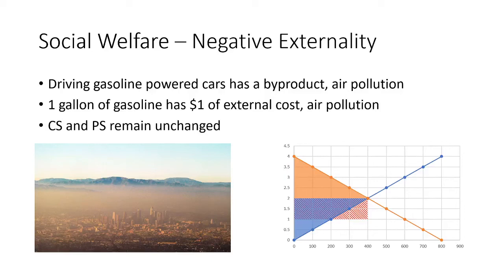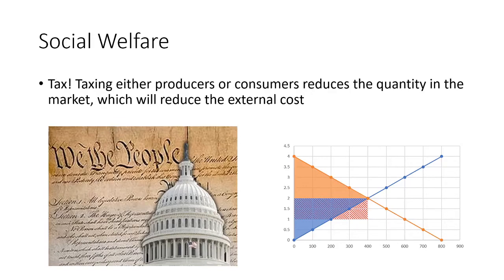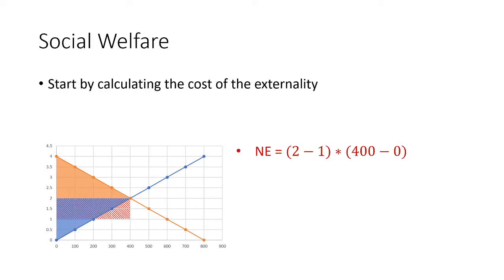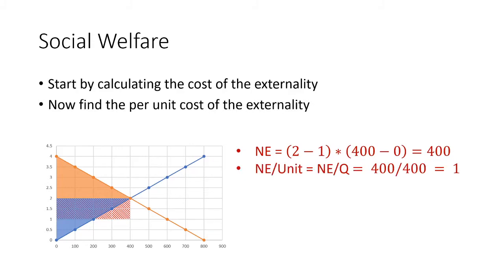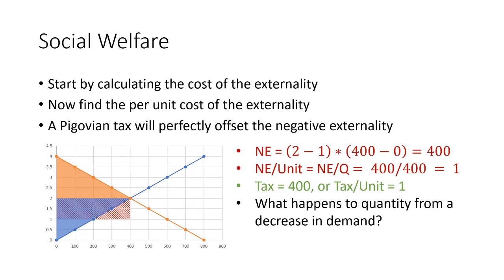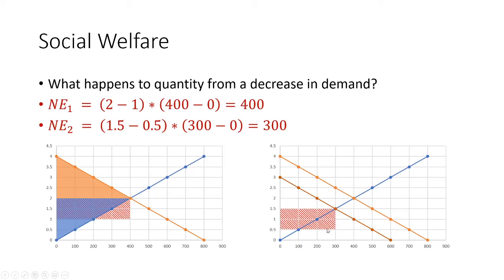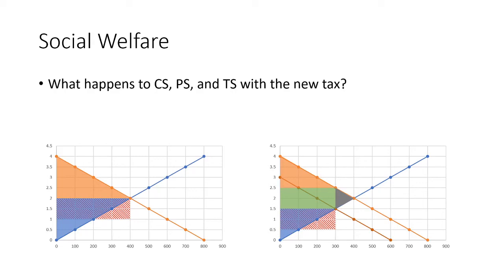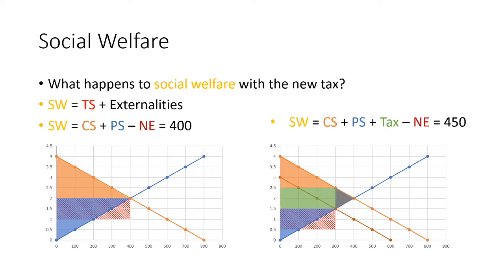Social Welfare (Tax)